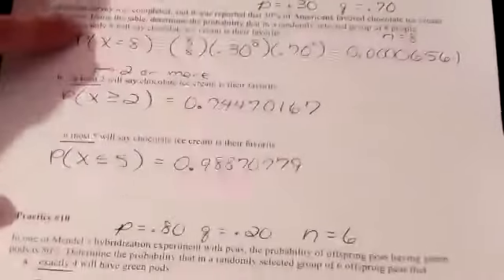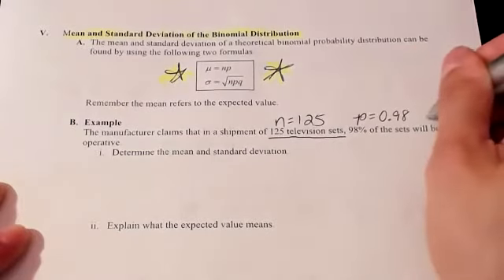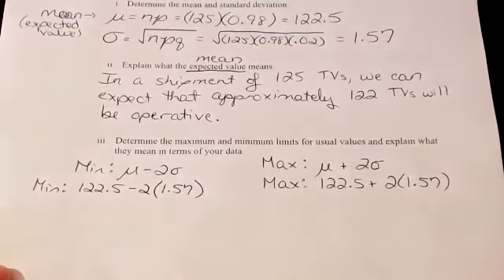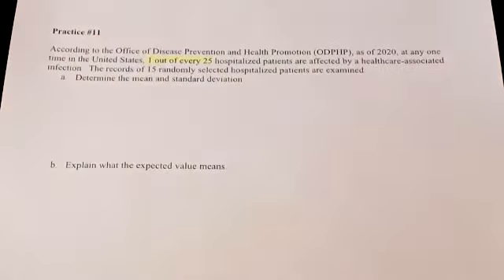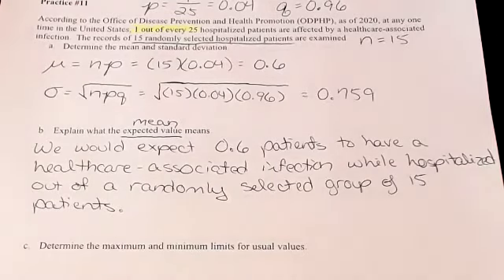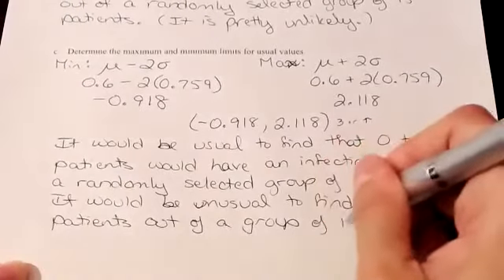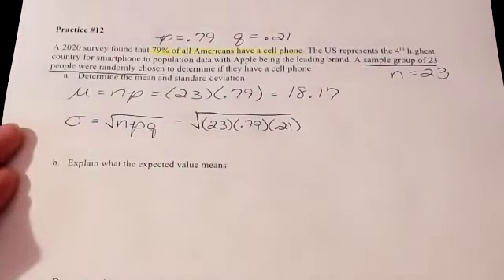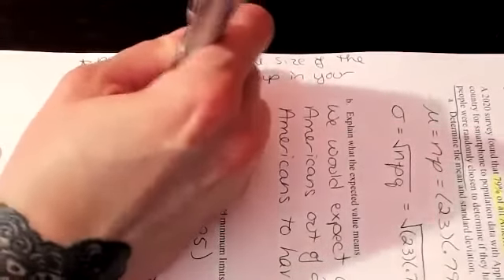160 Unit 5 - Discrete Probability Distributions (Pages 20 - 22)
We end these notes by calculating the mean and standard deviation of a binomial probability distribution.